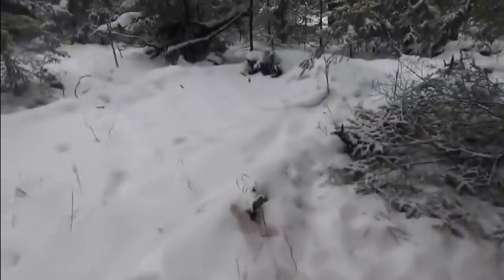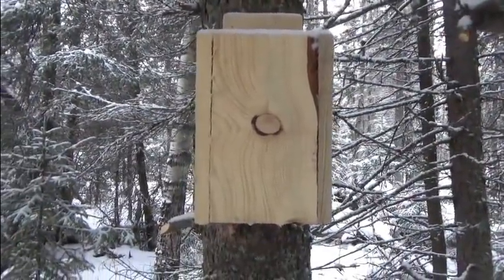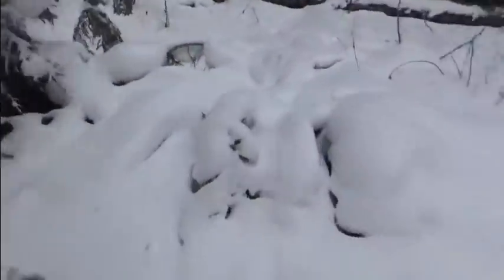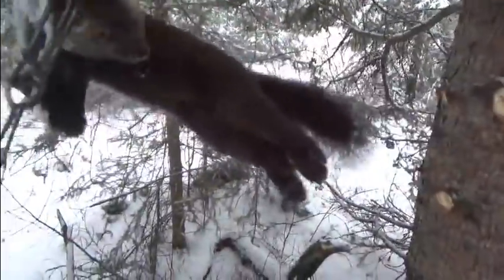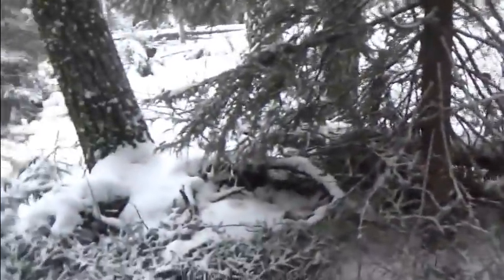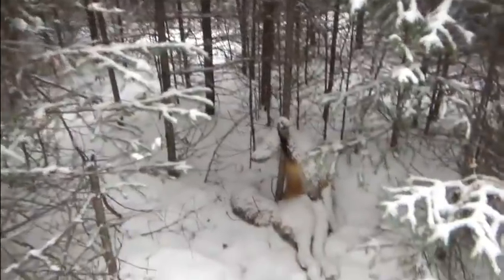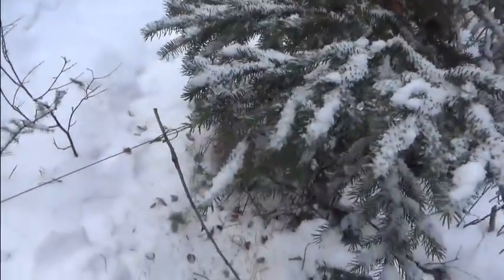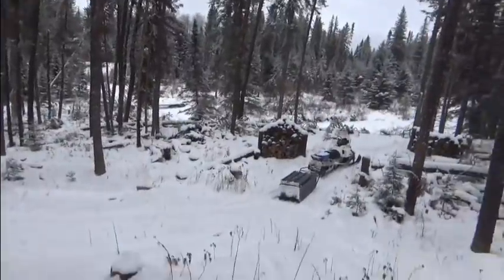Out On The Line (2018-19): Day 16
Another pretty good day. Wish they were all like this. lol

If I get 1100 days like this in a row I could rebuild my lodge. lol